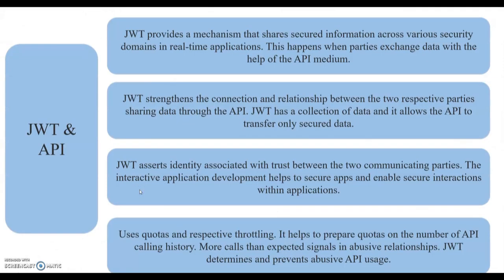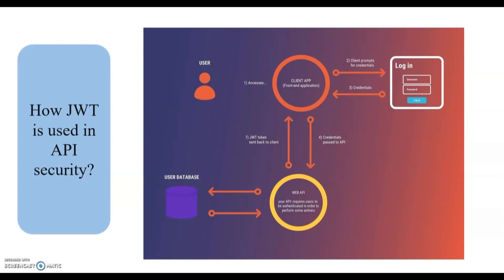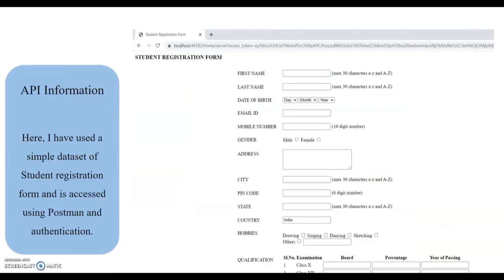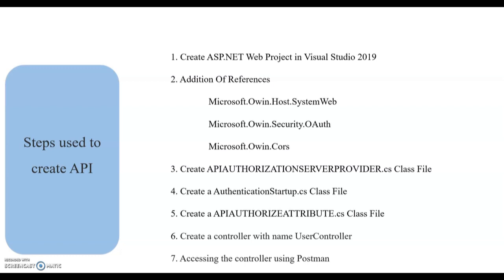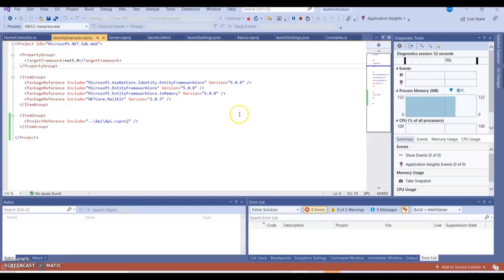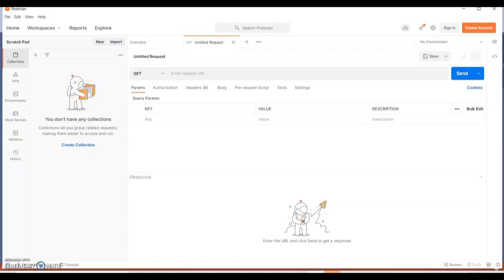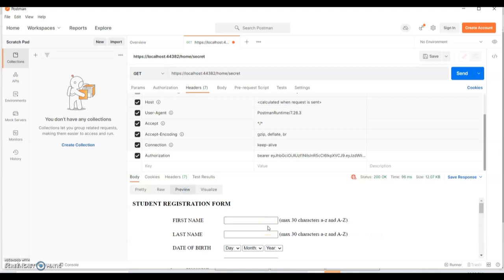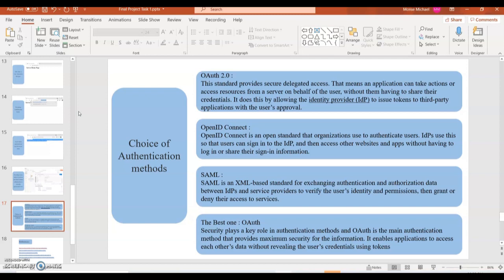Final Project Task 1 : Authentication